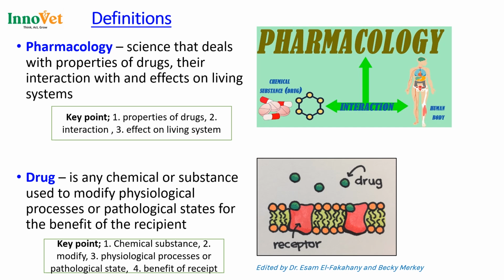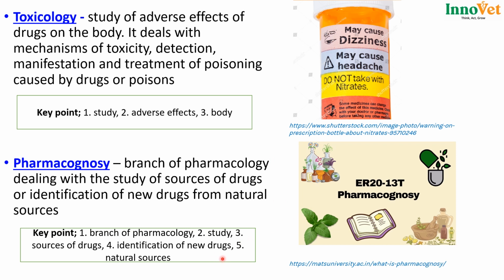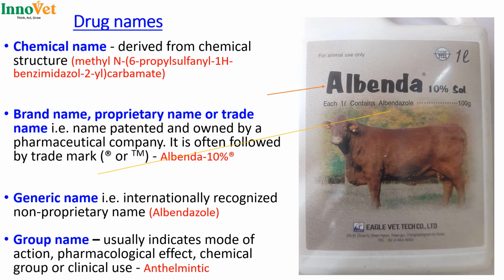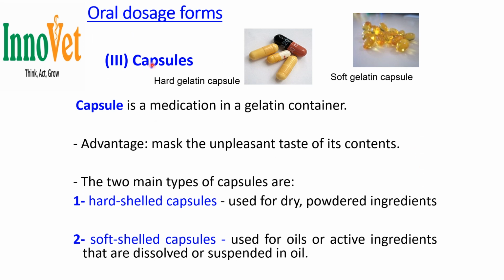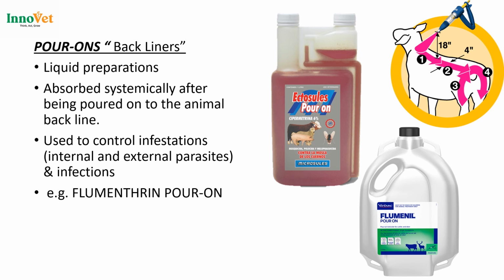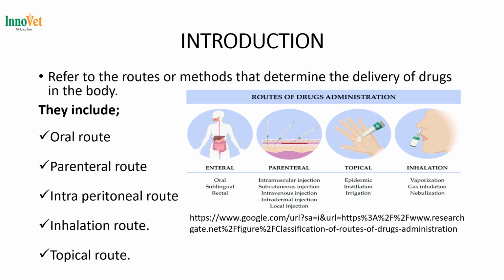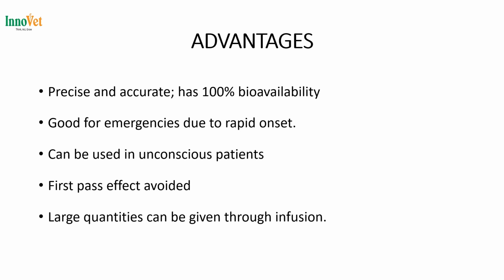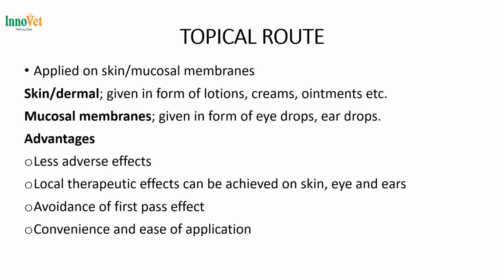1. INRODUCTION TO PHARMACOLOGY